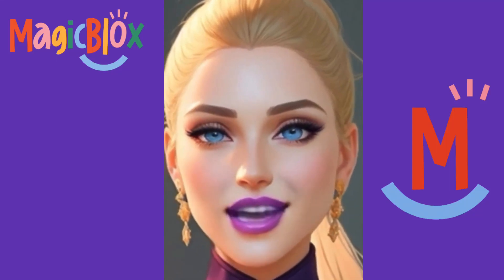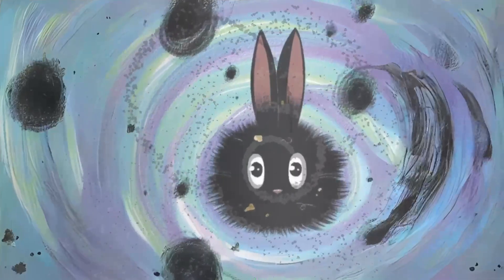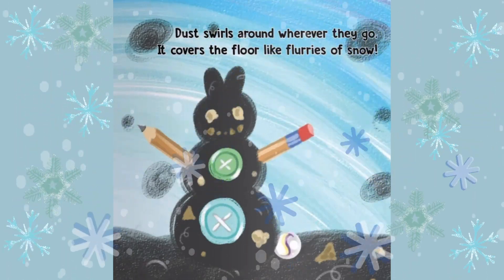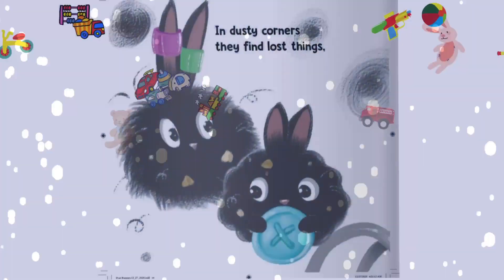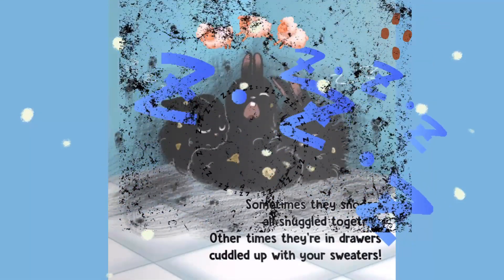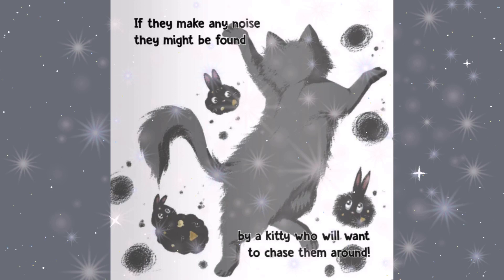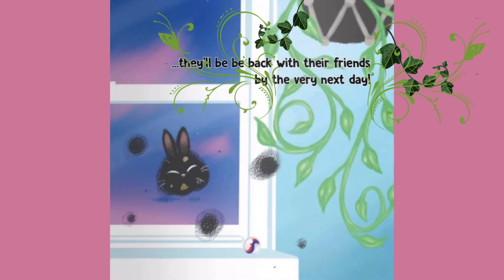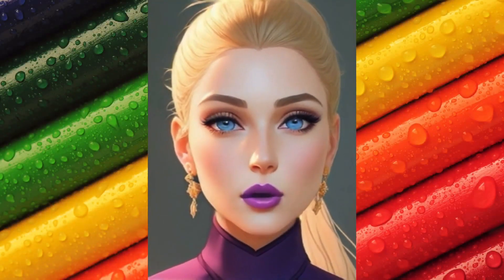MB: THE DUST BUNNIES By: Nicki Rae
Welcome to Lulu’s Storytime, where I share enchanting children’s stories! This book is featured with permission from MagicBlox, an extensive library for kids’ books.

Create your account today.

To learn more about author Nicki Rae, or to purchase a copy of The Dust Bunnies, visit:

Thank you for your support, and have a wonderful day!